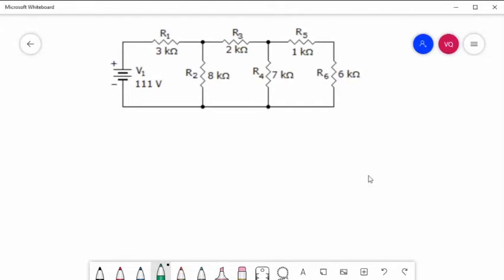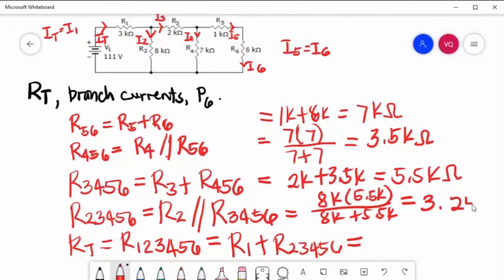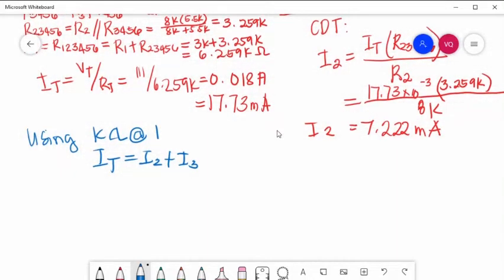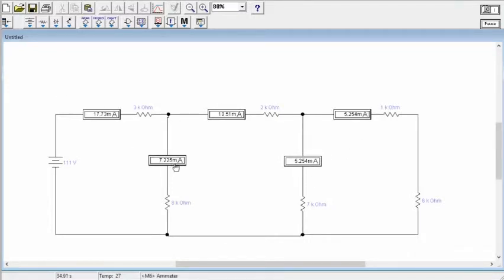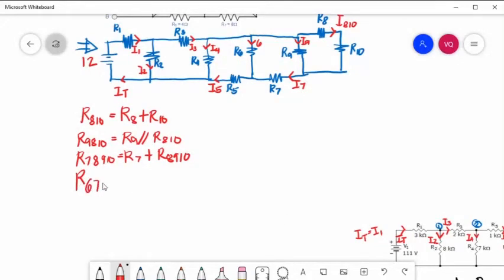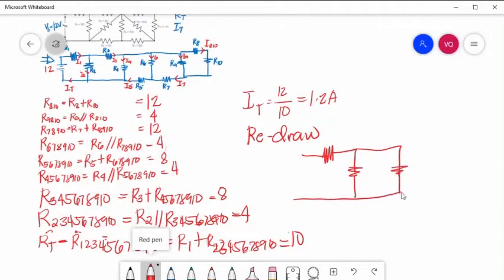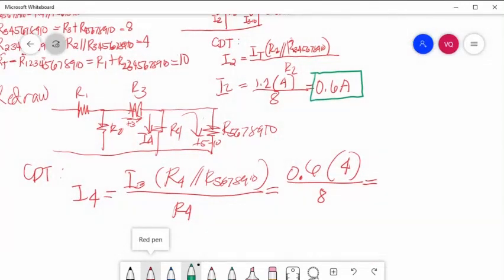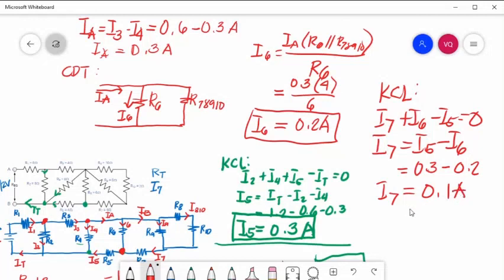PART 2: SERIES-PARALLEL COMBINATIONS (examples)